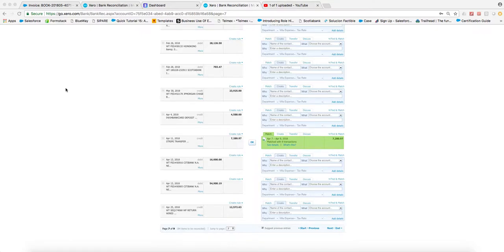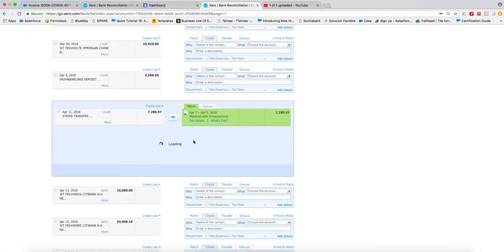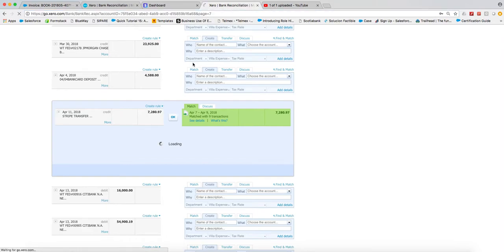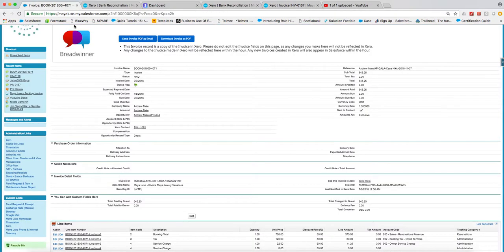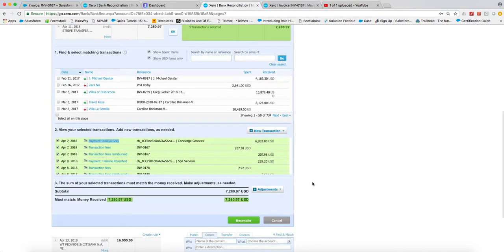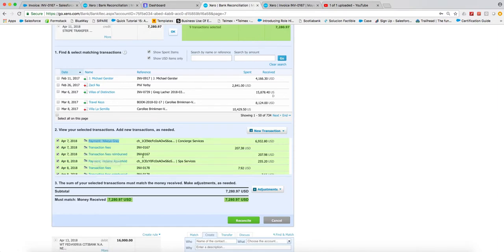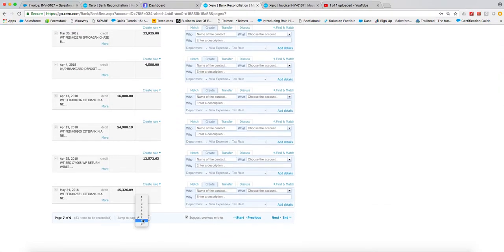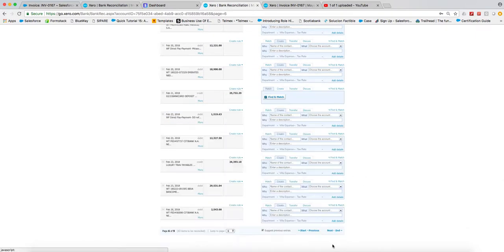Stripe and Xero